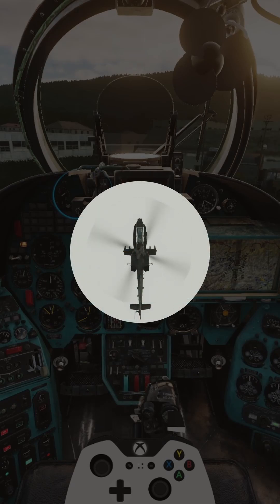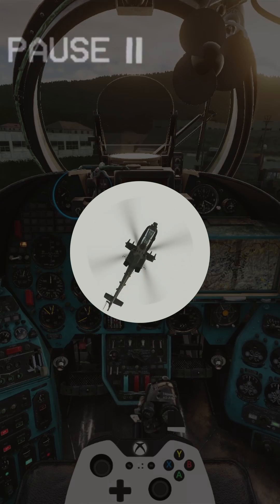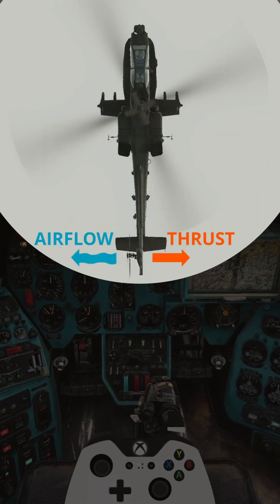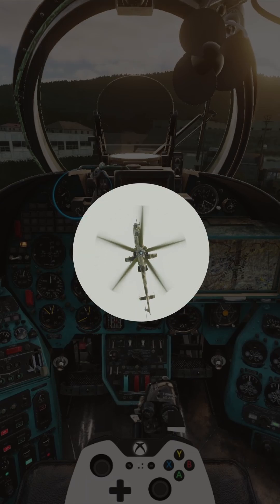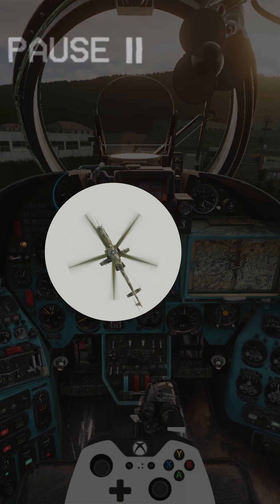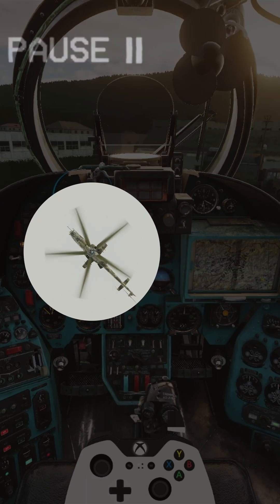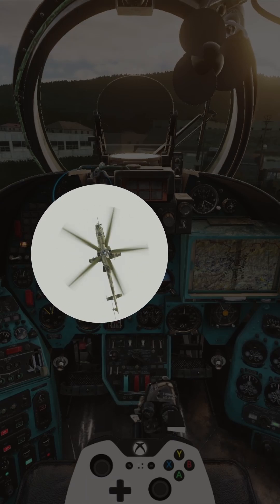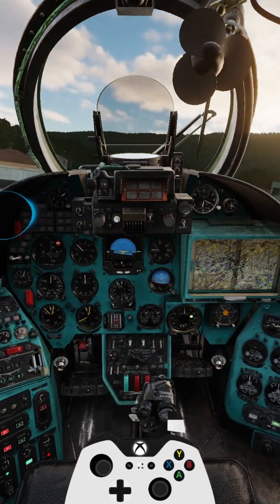AH-64D vs Mi-24P | Torque Effect and Translating Tendency